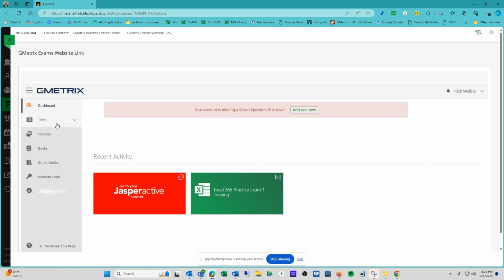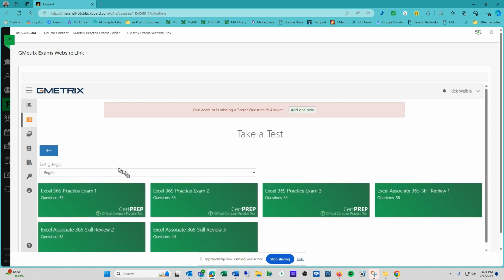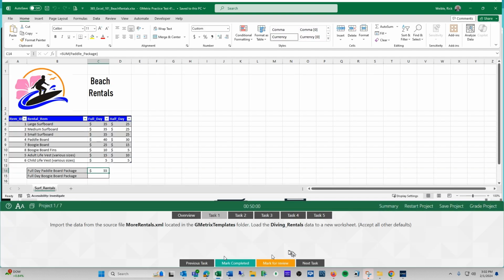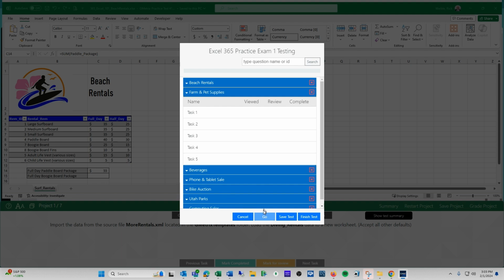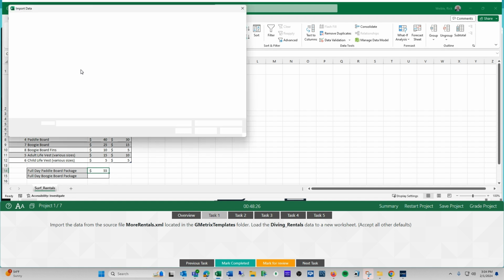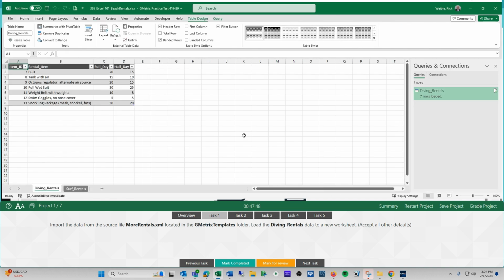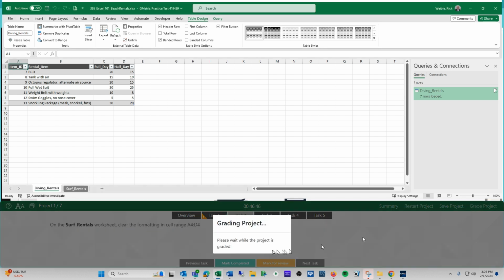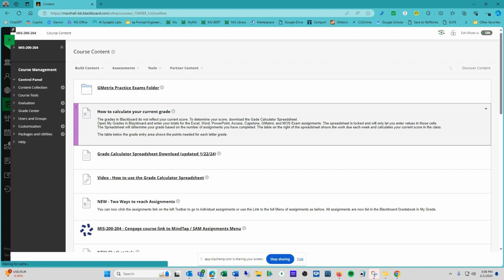How to Take a GMetrix Excel Practice Exam